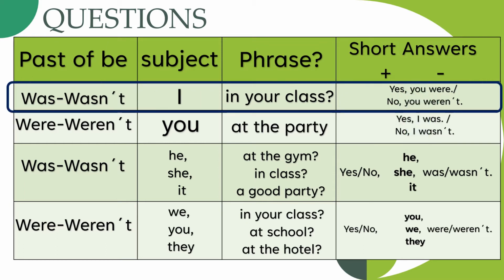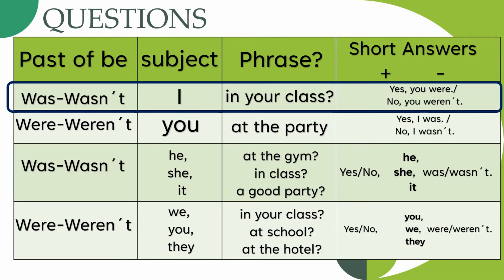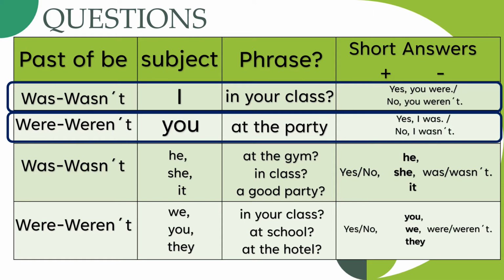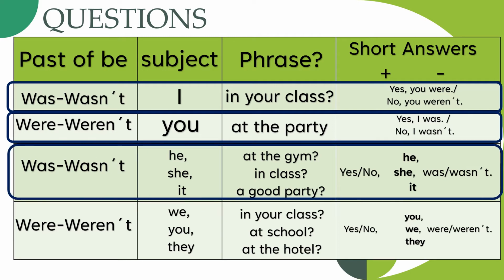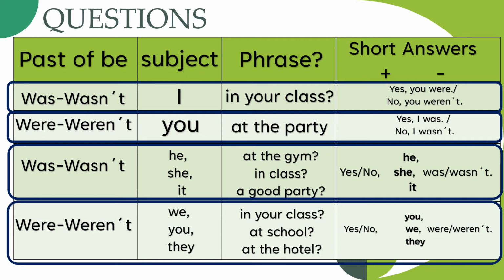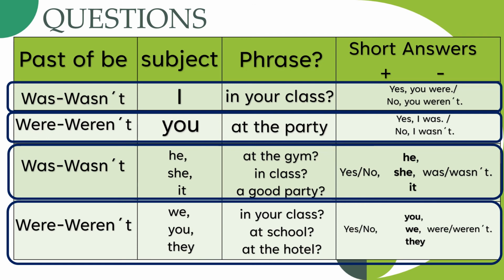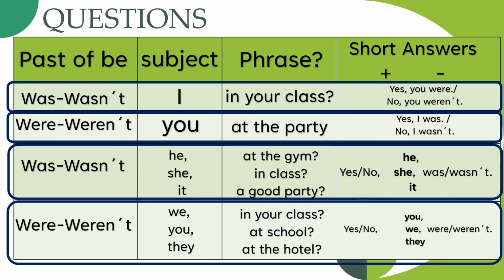GENERATOR ID 1